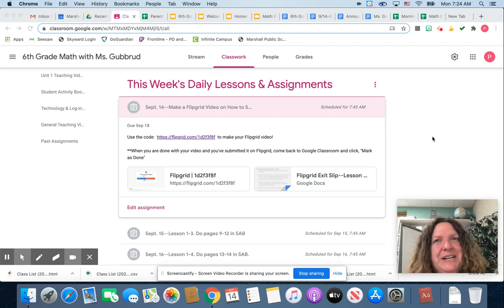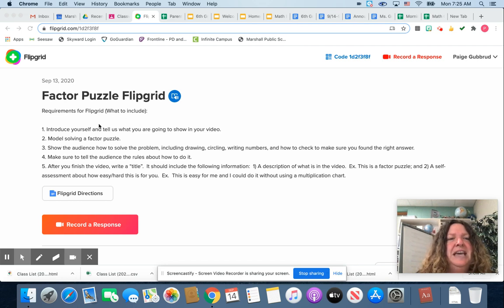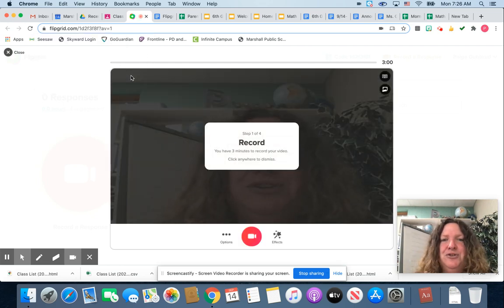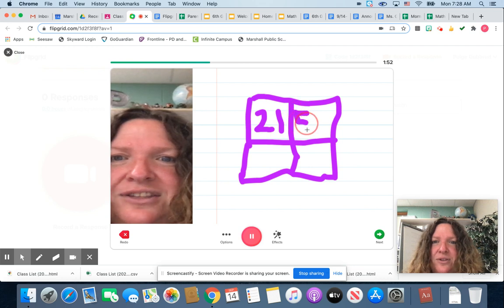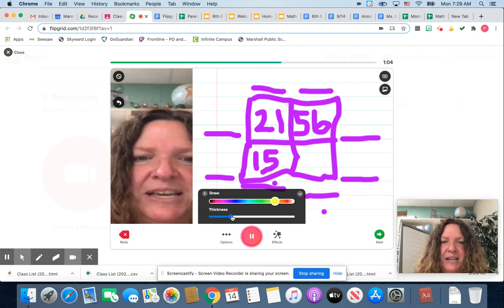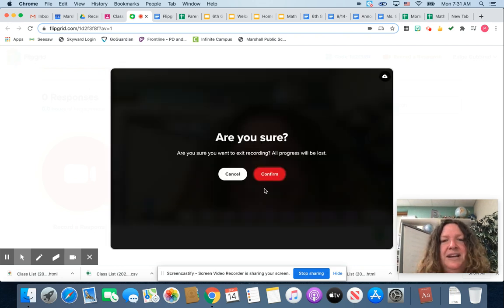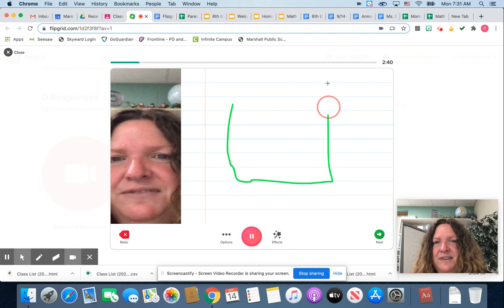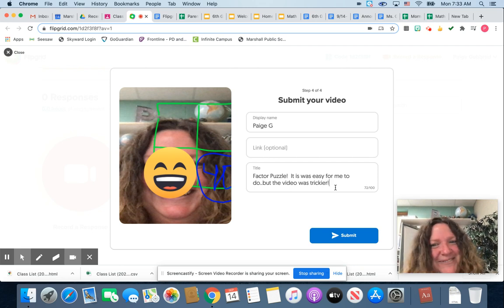Intro to Flipgrid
Learn how to use Flipgrid to make videos for fun and to show your learning.